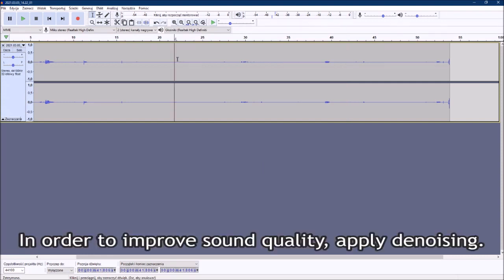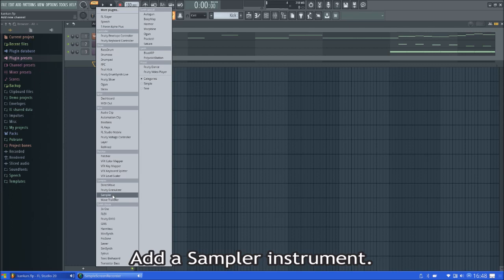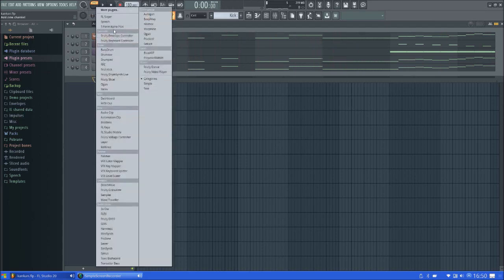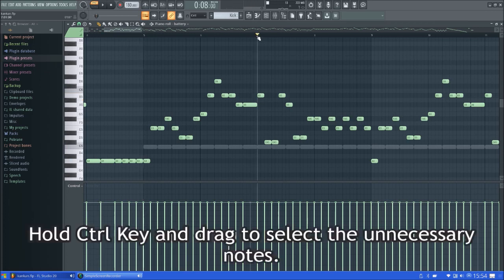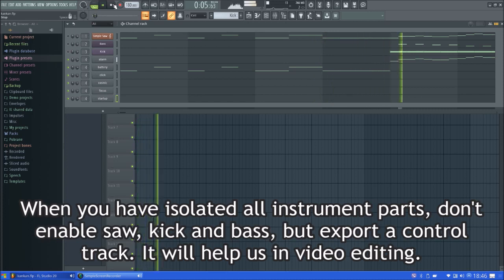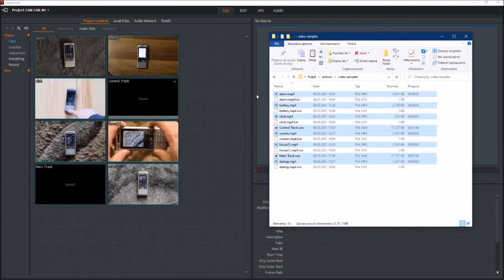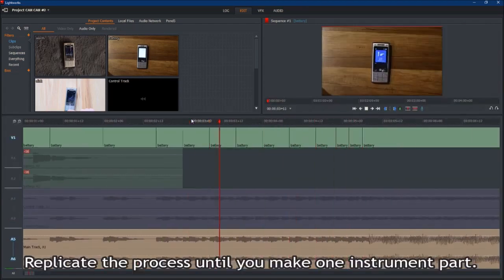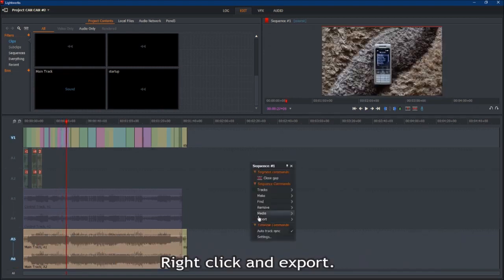How to create a CAN CAN REMIX like Nokia N79, Nokia 3220, Sony Ericsson K800i or YTPMV?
Have you ever wondered how to create a Can Can remix like Nokia N79, Nokia 3220 and Sony Ericsson K800i Can Can? Here is the solution! Today I am going to teach you how to create your own Can Can remix! Enjoy!
Software that you need:
- Audacity (free)
- FL Studio (paid, but you can also use a demo)
- Lightworks (freemium)
Files:
Can Can FL Studio Project:
Can Can FLAC Base (for FL Studio demo users):
Can Can MIDI Base: